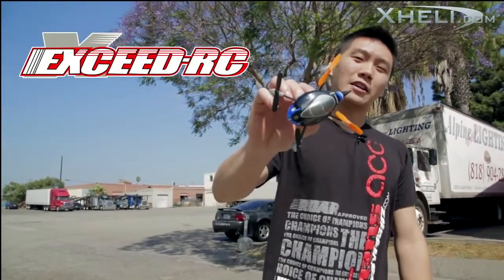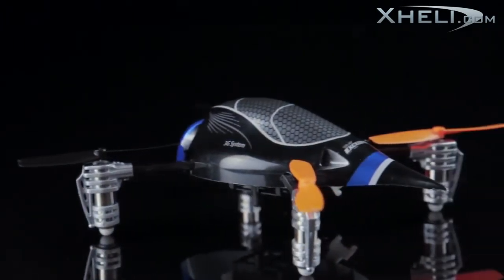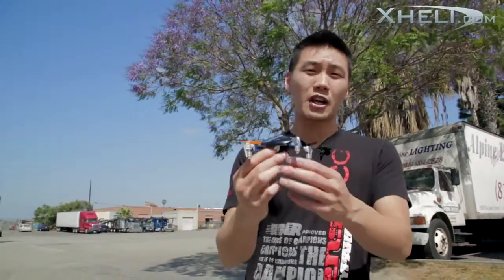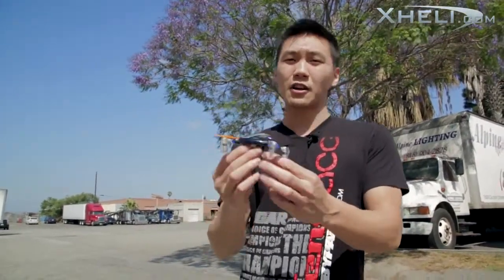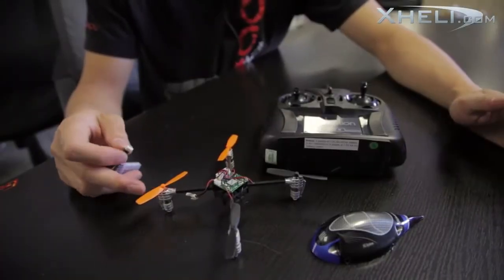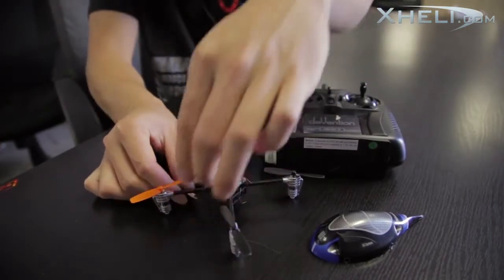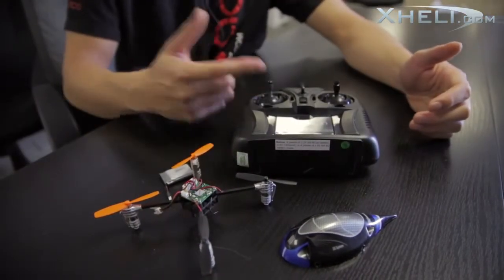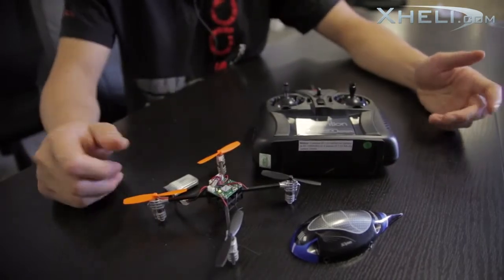ExceedRC Ladybird V2 Devo